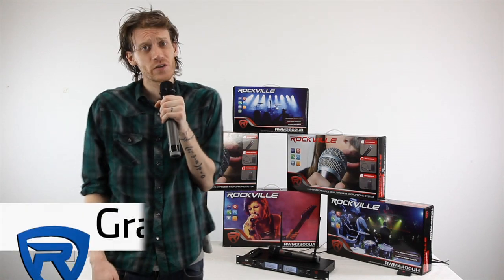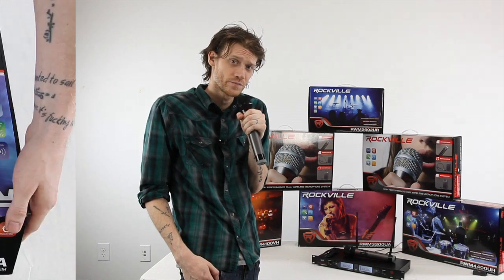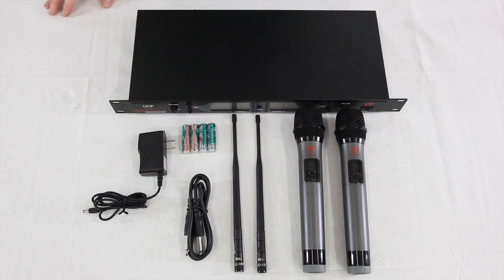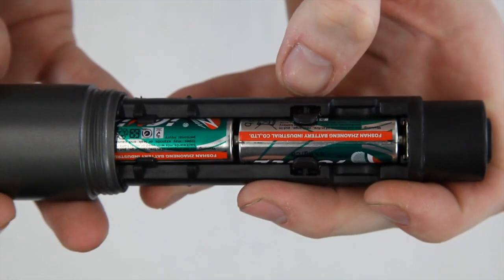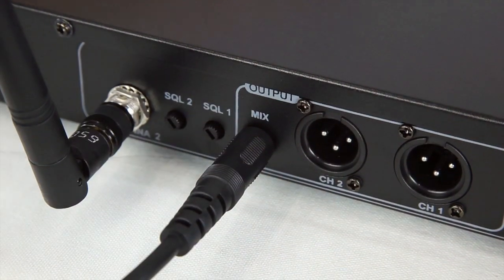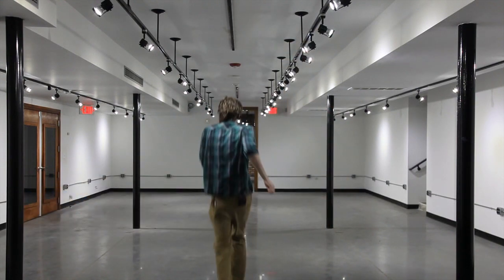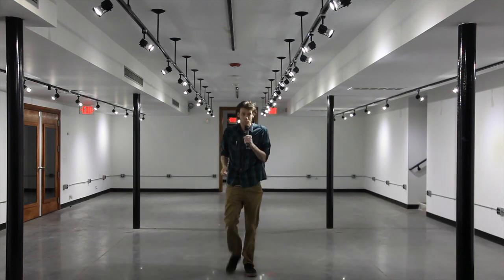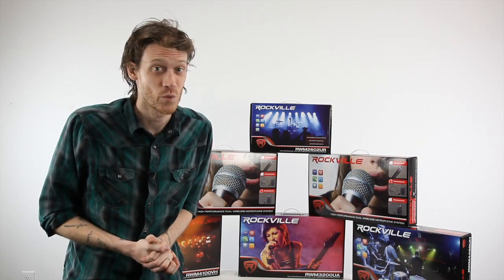Rockville RWM3200UA Dual UHF Wireless Handheld Microphone System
Purchase on eBay

Features:

Rockville RWM3200UA UHF Wireless Dual HandHeld Microphone System Adjustable Freq
High performance wireless hand held microphone system
Includes RWM3200UA transmitter with (2) hand held, high sensitivity, unidirectional, wireless cardioid microphones
Professional rack mount design with LCD displays
Featuring a dual filter design to limit feedback and interference
Individual microphone volume control
Comfortable ergonomic composite microphone construction
Low power consumption for longer battery life
Ultra signal stability minimizes audio artifacts
OSA technology: Locates, prioritizes, and selects the clearest frequency for the best sound quality
Operating Range*: 200´-260´(indoor), 160´-220´(outdoor)
Channel: 200 Channel selection
Frequency Range: 614MHz-698MHz
Frequency Stability: ±0.005%
Modulation Mode: UHF
Frequency Response: 40Hz-15KHz(±3 dB)
Dynamic Range: 110dB
S/N: 90dB
T.H.D: less than 0.1%(1KHz)
Audio Output Jack:  (Ch1/Ch2) XLR balanced + 1/4˝ mixed
Power Voltage: AC110V-240V 50/60Hz
Operating Temperature: 14°F-122°F
Mic Battery Operating Time: up to 8 hours